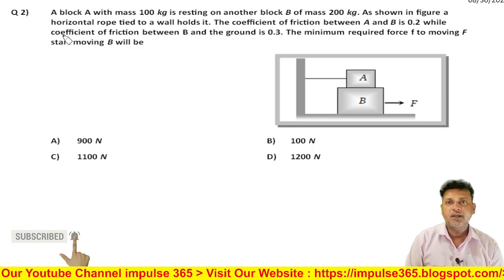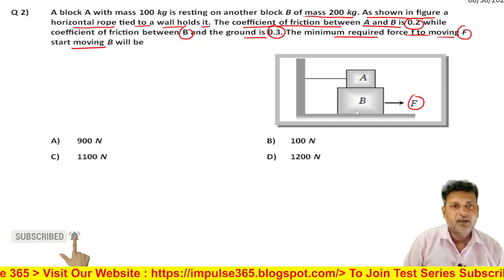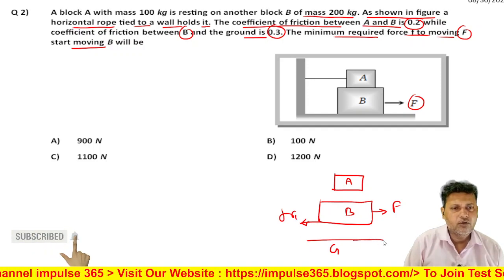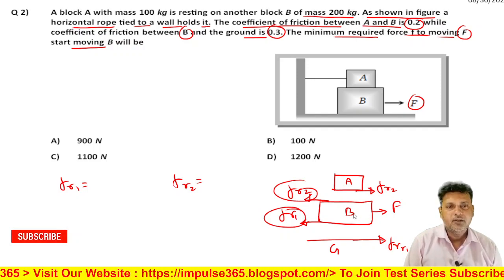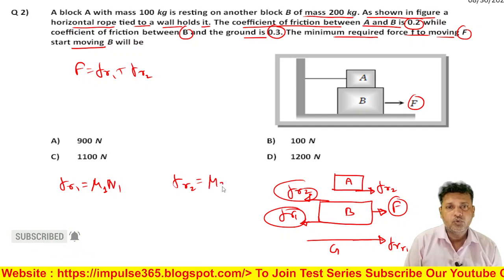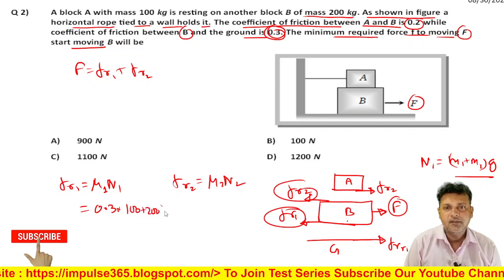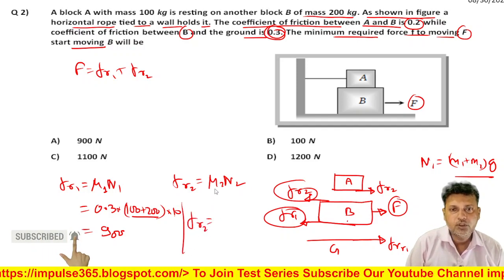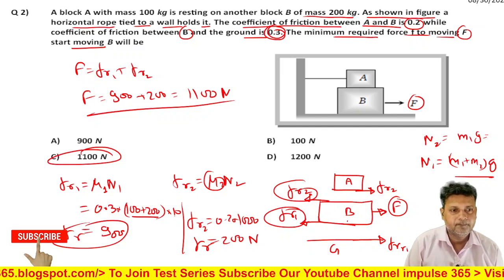2 Friction Level 1 Test 1